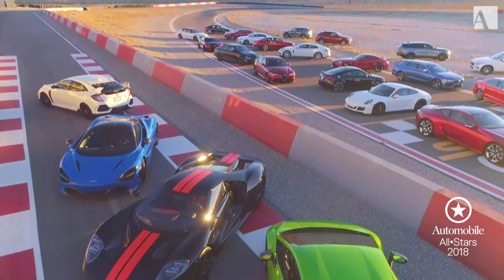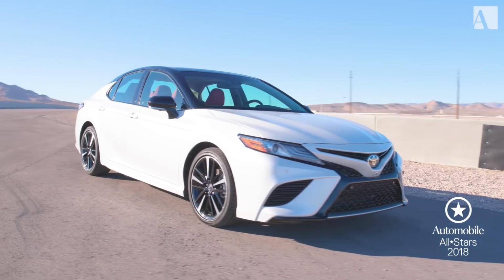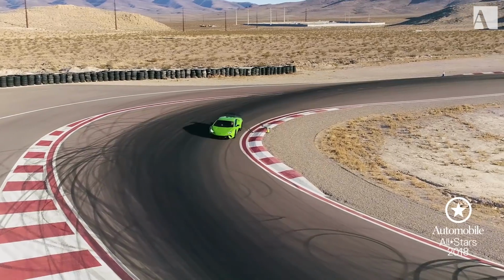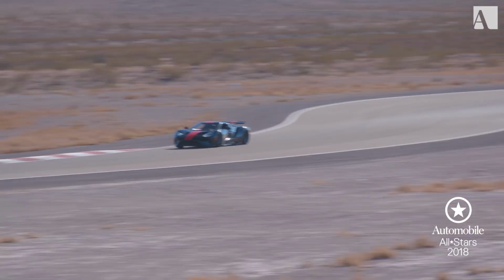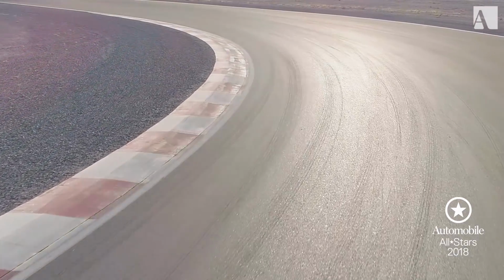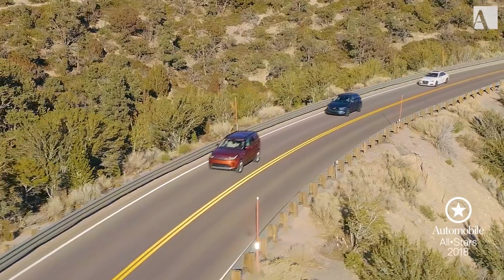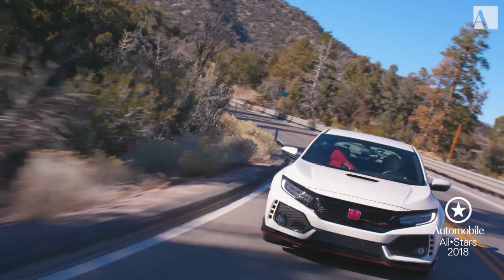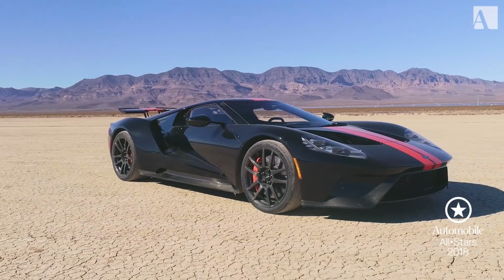This is What it Takes to be a 2018 Automobile All-Star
From the year's best of best, eight cars emerge. Here are the 2018 Automobile All-Stars. See what it takes to be a winner right here.